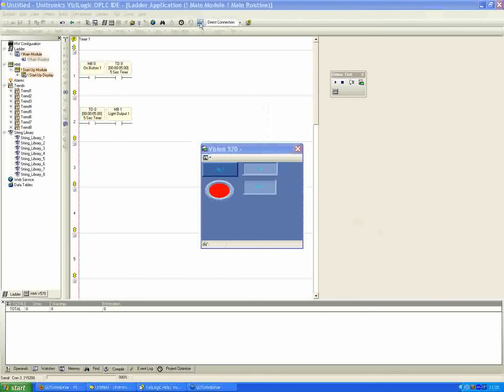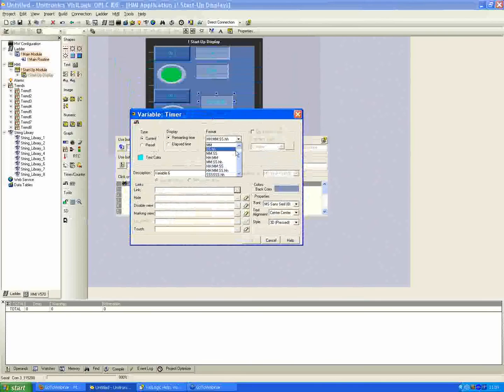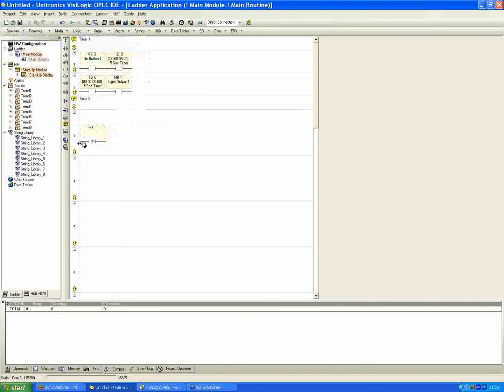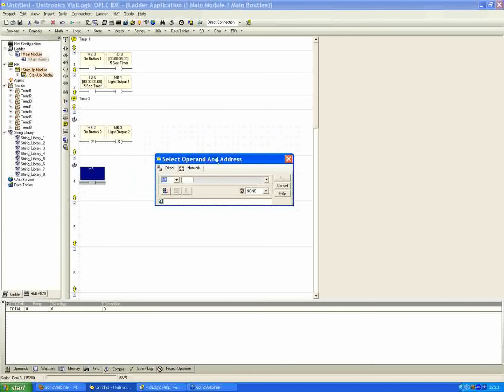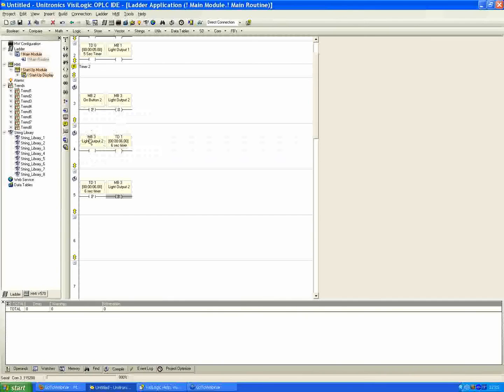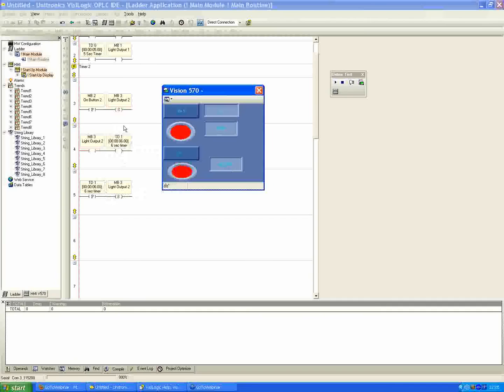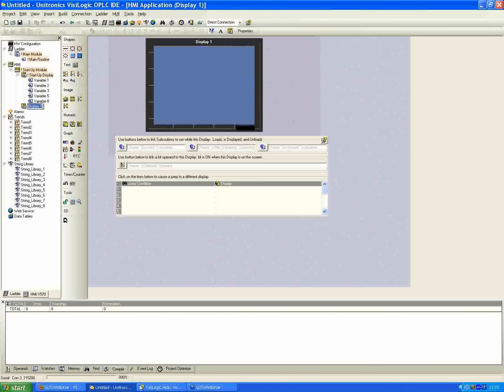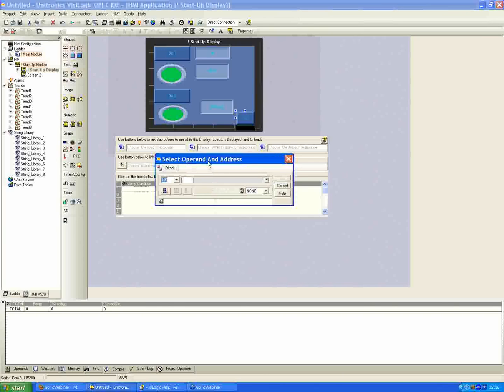WEBINAR - Timers, HMI Jumps, & More (3) HD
timers, HMI (Human Machine Interface) functionality, and navigation between HMI screens.

How to create a button on the HMI screen labeled "on two" with a touch property assigned to it.
How to add an indicator light and set up a variable timer for a countdown.
Ensure that pressing the button once turns on the output and initiates the timer countdown, and the output is turned off once the timer expires.
Creating multiple HMI screens and setting up a button for navigation between them.